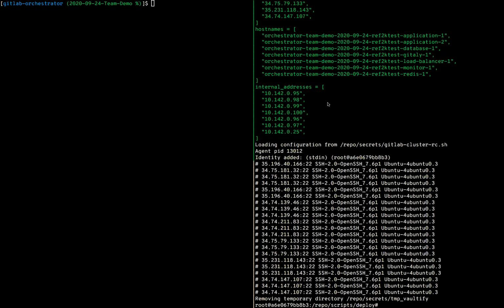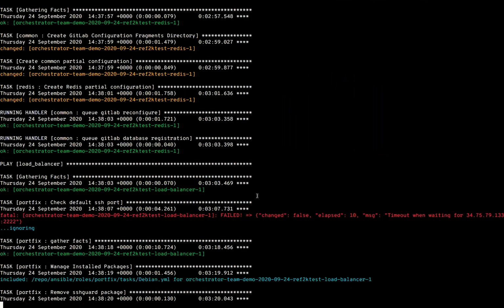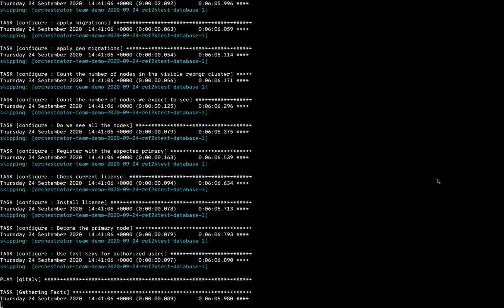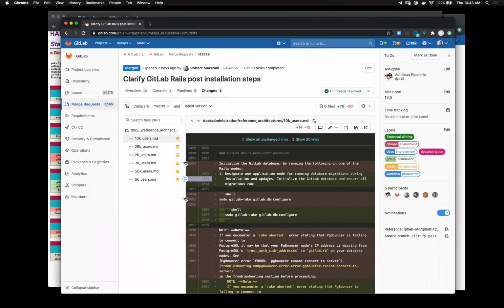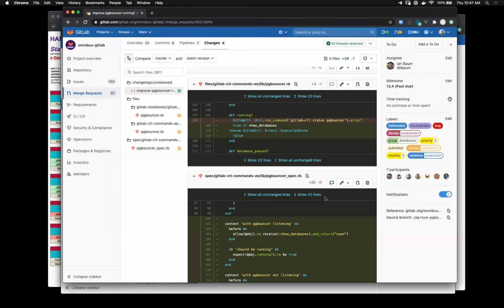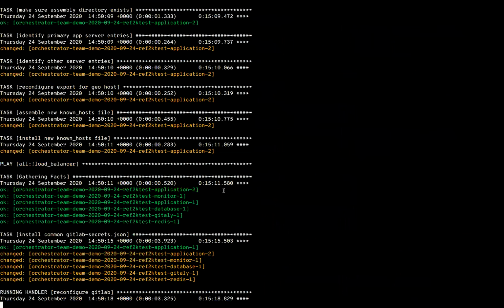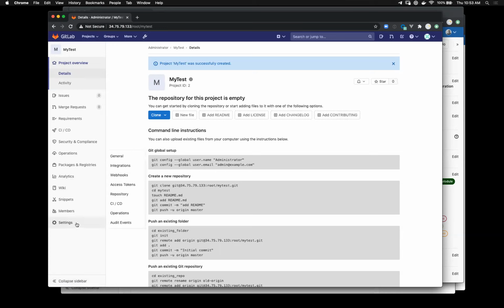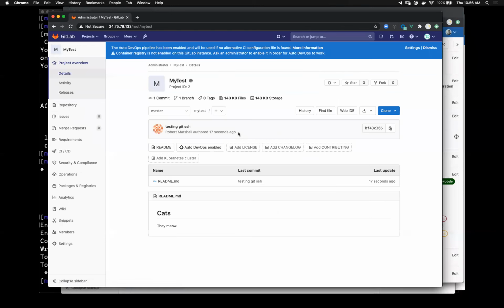2020-09-24 Distribution Demo - Orchestrator complete 2k reference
Distribution team demos Orchestrator deploying a complete 2k reference architecture. Discussed some of the challenges resolved during the final steps of this functionality, documentation additions to be made, and features that should be on by default going forward.